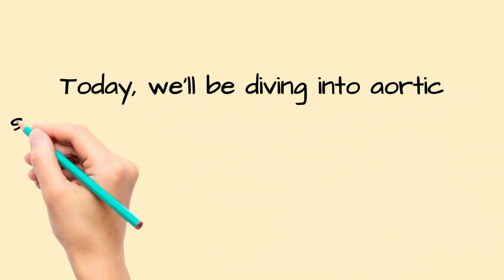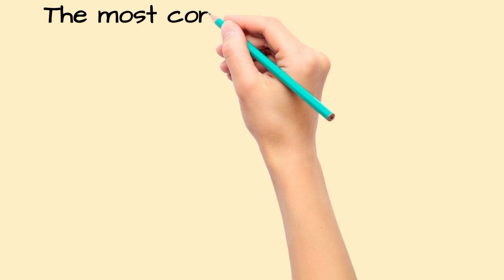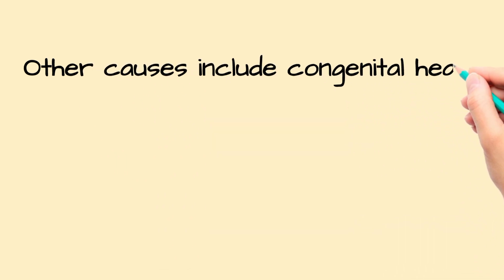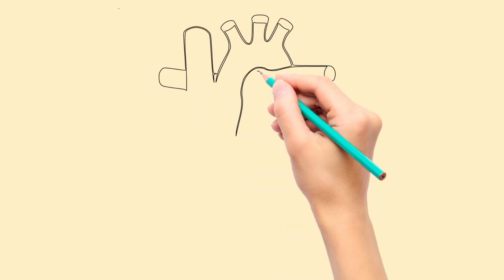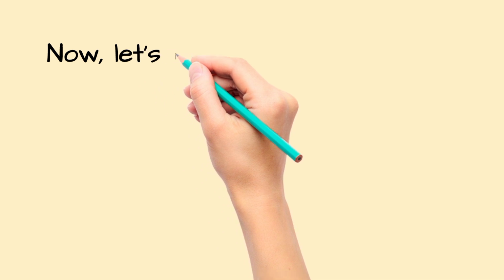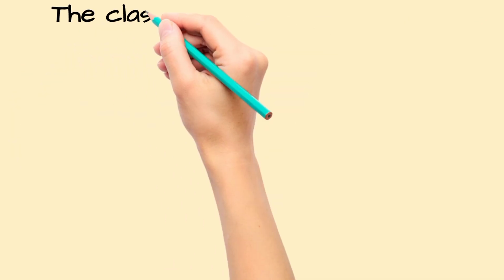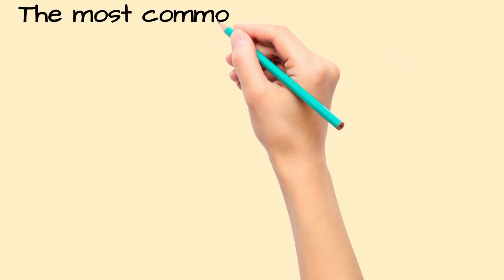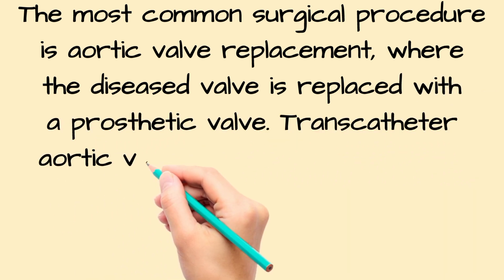Aortic Stenosis: The Silent Threat Revealed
Title: "Life at the Edge: Conquering Aortic Stenosis"

Description: Join us on an inspiring journey as we delve into the world of aortic stenosis and witness firsthand the triumphs of individuals who have conquered this challenging condition. In this captivating video, we explore the remarkable stories of patients who refused to let aortic stenosis define their lives. From diagnosis to treatment, we witness their resilience, determination, and unwavering spirit as they navigate the path towards recovery. Expert medical professionals also provide valuable insights, shedding light on the latest advancements in treatment options and highlighting the importance of early detection. Prepare to be inspired and enlightened as we unravel the mysteries of aortic stenosis and celebrate the indomitable human spirit in the face of adversity. Don't miss this powerful video that will leave you informed and uplifted!
1.
2.
3.
4.
5.
6.
7.
8.
9.
10.
11.
12.
13.
14.
15.
16.
17.
18.
19.
20.
21.
22.
23.
24.
25.
26.
27.
28.
29.
30.
1.
2.
3.
4.
5.
6.
7.
8.
9.
10.
1. Aortic Stenosis Explained
2. Aortic Valve Disease
3. Aortic Stenosis Causes
4. Aortic Stenosis Symptoms
5. Aortic Stenosis Diagnosis
6. Aortic Stenosis Treatment Options
7. Aortic Stenosis Pathophysiology
8. Aortic Stenosis Animation
9. Aortic Stenosis Echocardiography
10. Aortic Stenosis Cardiac Catheterization
11. Aortic Stenosis Surgery
12. Aortic Stenosis Management
13. Aortic Valve Replacement
14. Transcatheter Aortic Valve Implantation (TAVI)
15. Aortic Stenosis Guidelines
16. Aortic Stenosis Prognosis
17. Aortic Stenosis in Elderly
18. Aortic Stenosis in Young Adults
19. Aortic Stenosis Risk Factors
20. Aortic Stenosis Complications
21. Aortic Stenosis Case Studies
22. Aortic Stenosis Research Updates
23. Aortic Stenosis Epidemiology
24. Aortic Stenosis and Hypertension
25. Aortic Stenosis and Exercise
26. Aortic Stenosis and Heart Failure
27. Aortic Stenosis in Pregnancy
28. Aortic Stenosis in Children
29. Aortic Stenosis Genetics
30. Aortic Stenosis in Congenital Heart Disease
31. Aortic Stenosis vs. Aortic Regurgitation
32. Aortic Stenosis vs. Mitral Stenosis
33. Aortic Stenosis vs. Aortic Aneurysm
34. Aortic Stenosis Medications
35. Aortic Stenosis Valve Calcification
36. Aortic Stenosis Surgical Techniques
37. Aortic Stenosis Catheter-Based Interventions
38. Aortic Stenosis Rehabilitation
39. Aortic Stenosis Clinical Trials
40. Aortic Stenosis in the Aging Population
41. Aortic Stenosis Mortality Rates
42. Aortic Stenosis and Stroke
43. Aortic Stenosis and Cardiac Arrest
44. Aortic Stenosis and Diabetes
45. Aortic Stenosis and Kidney Function
46. Aortic Stenosis and Quality of Life
47. Aortic Stenosis Patient Stories
48. Aortic Stenosis Advances in Imaging
49. Aortic Stenosis Risk Assessment
50. Aortic Stenosis and Family History
51. Aortic Stenosis in Athletes
52. Aortic Stenosis and Lifestyle Modifications
53. Aortic Stenosis Rehabilitation Exercises
54. Aortic Stenosis Preoperative Evaluation
55. Aortic Stenosis and Valve Function
56. Aortic Stenosis Valve Repair Techniques
57. Aortic Stenosis Follow-up Care
58. Aortic Stenosis Imaging Techniques
59. Aortic Stenosis in the Developing World
60. Aortic Stenosis Awareness Campaigns
61. Aortic Stenosis Education for Medical Students
62. Aortic Stenosis Continuing Medical Education
63. Aortic Stenosis Public Health Initiatives
64. Aortic Stenosis Community Support
65. Aortic Stenosis and Mental Health
66. Aortic Stenosis and Emotional Well-being
67. Aortic Stenosis and Nutrition
68. Aortic Stenosis and Weight Management
69. Aortic Stenosis and Smoking
70. Aortic Stenosis and Alcohol Consumption